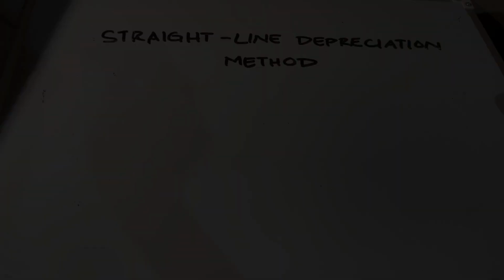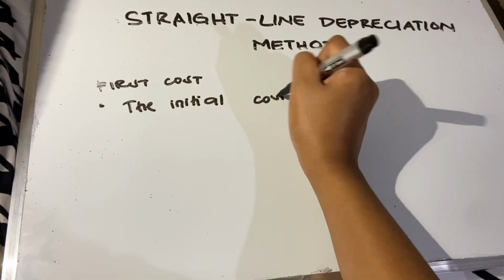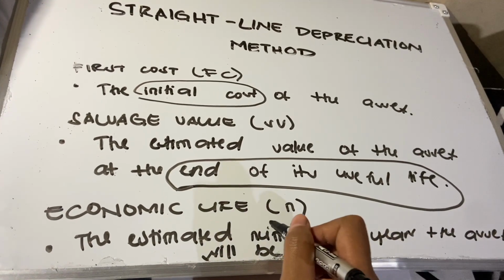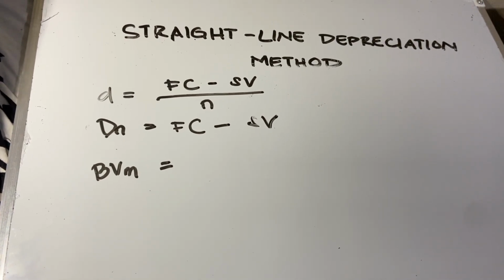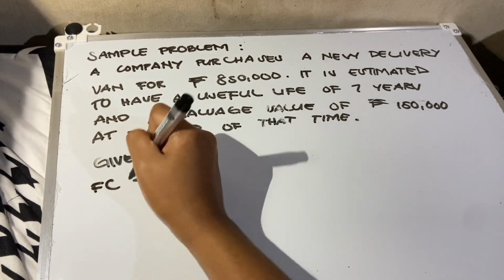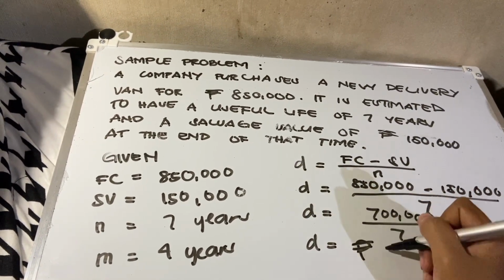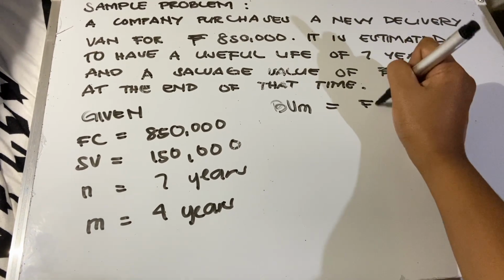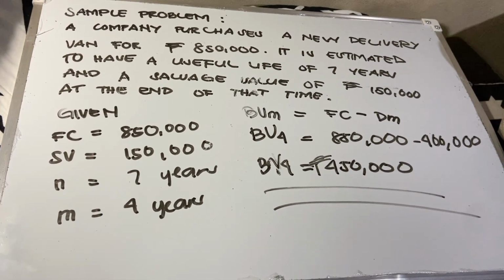Straight-Line Depreciation Method